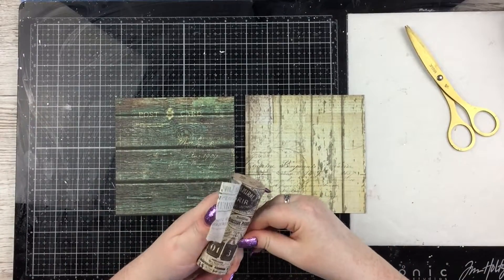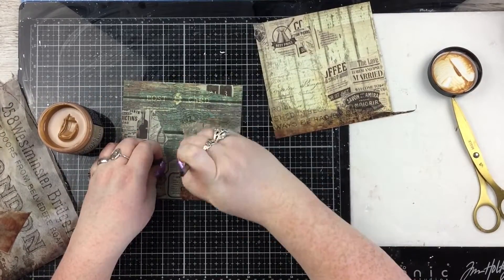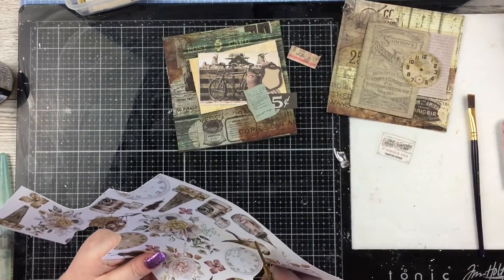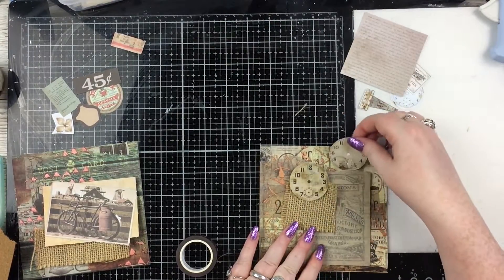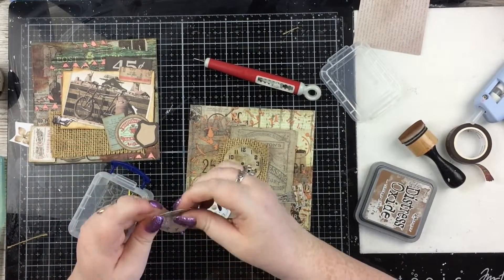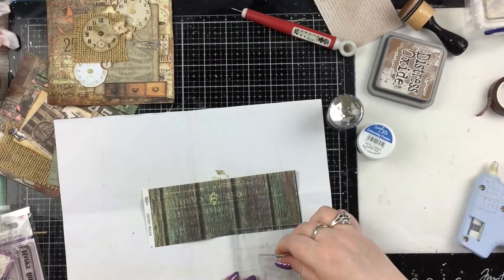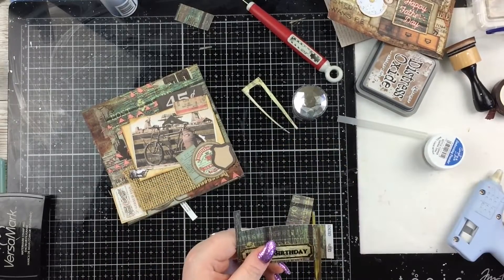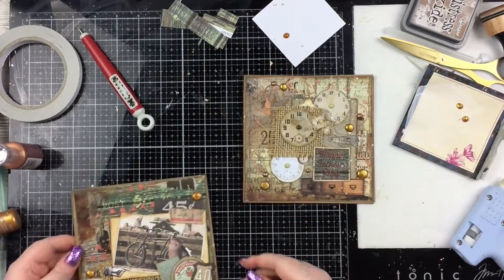Mixed Media Cards | Masculine Cards with 13Arts Grungy Walls | ms.paperlover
Time Holtz Thrift Shop Ephemera

Distress Vintage Collage Medium

Nuvo Embellishment Mousse Persian Red

Distress Oxide Vintage Photo

Distress Spray Stain Tarnished Brass